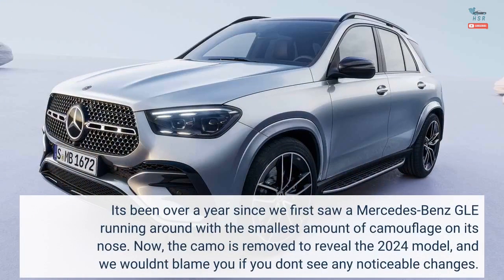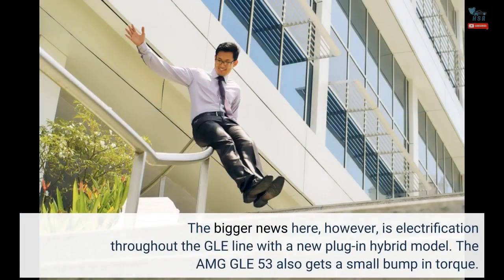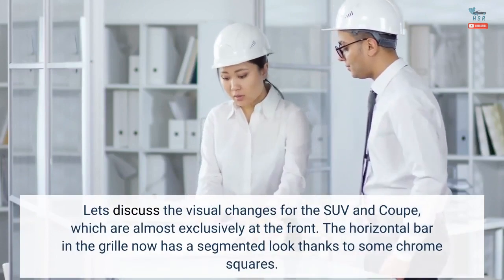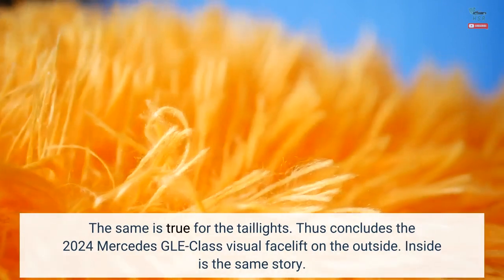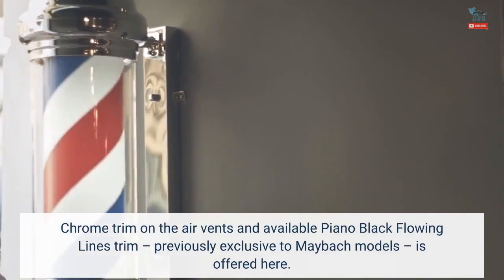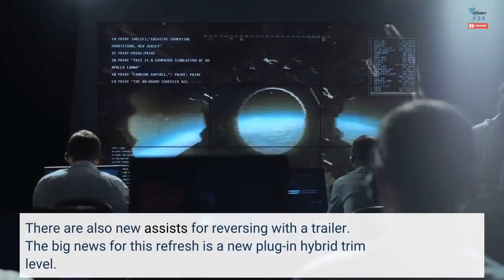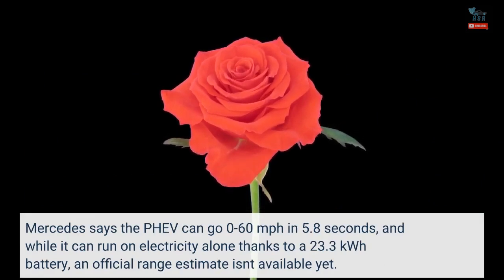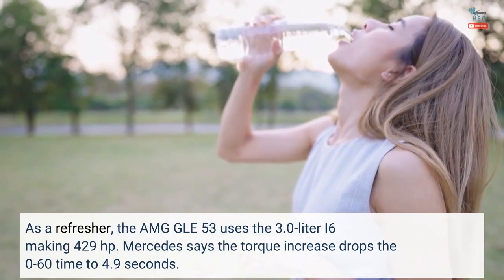2024 Mercedes-Benz GLE-Class Debuts: New 400e PHEV Model, Faster AMG 53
2024 Mercedes-Benz GLE-Class Debuts: New 400e PHEV Model, Faster AMG 53

It's been over a year since we first saw a Mercedes-Benz GLE running around with the smallest amount of camouflage on its nose. Now, the camo is removed to reveal the 2024 model, and we wouldn't blame you if you don't see any noticeable changes. The bigger news here, however, is electrification throughout the GLE line with a new plug-in hybrid model. The AMG GLE 53 also gets a small bump in torque. Let's discuss the visual changes for the SUV and Coupe, which are almost exclusively at the front. The horizontal bar in the grille now has a segmented...